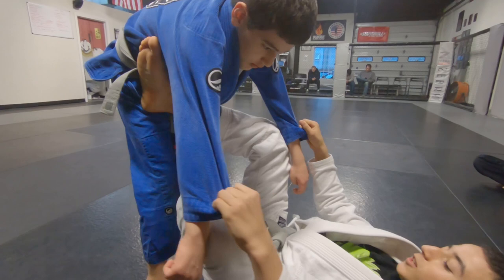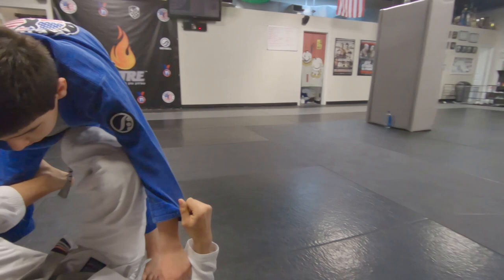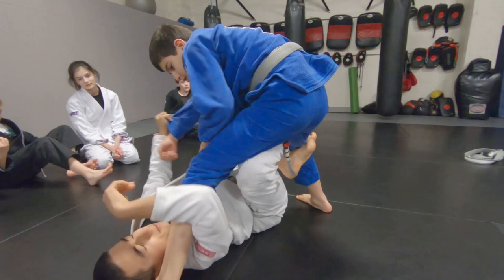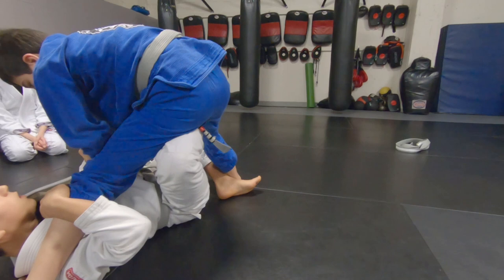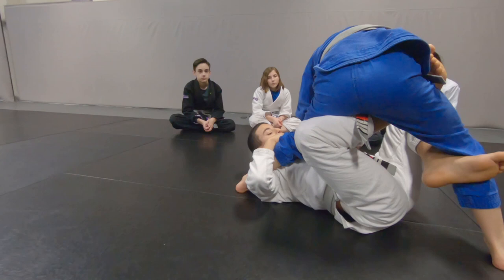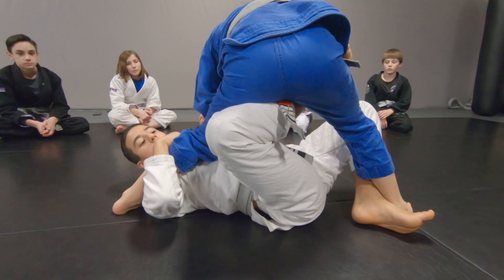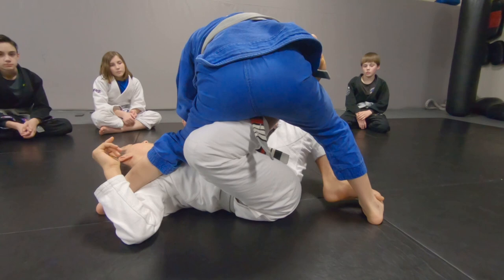American Top Team CT - Brazilian Jiu-Jitsu (BJJ) For Kids in Danbury - Advanced Mentoring Program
Take a look at how amazing our kids are.

We created a special class for kids with more experience in BJJ. It is our Advanced Mentoring Youth Program.

To be eligible to participate the students must: - Be a Gray Belt or above

- Have a great attendance
- Pay attention during regular classes
- Have good grades in school - Behave well at home helping their
   parents
 - Have no disciplinary issues

We guide the kids to be good examples, good leaders, and mentors to other kids. Most of all, staying humble and kind.

16 Beaver Brook Road Rear (Grey Doors)

There is only one ATT at 16 Beaver Brook Road lead by Luigi Mondelli. Access through the grey doors with our logo on it.